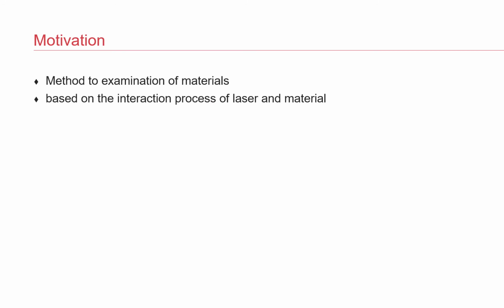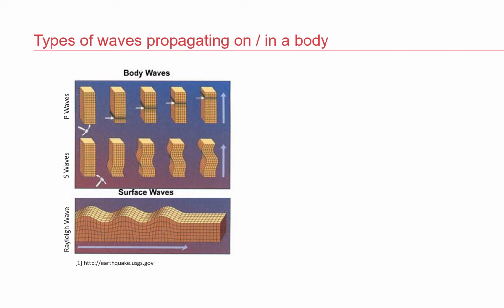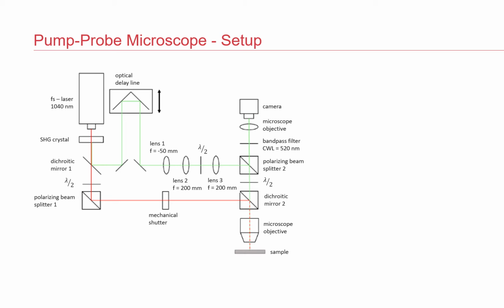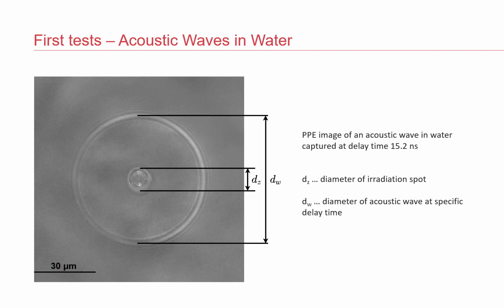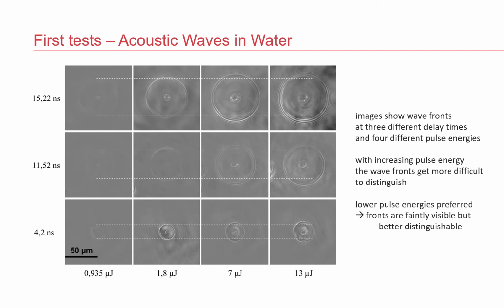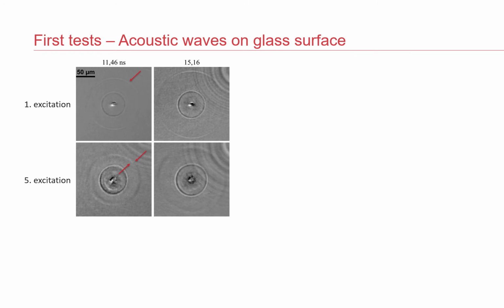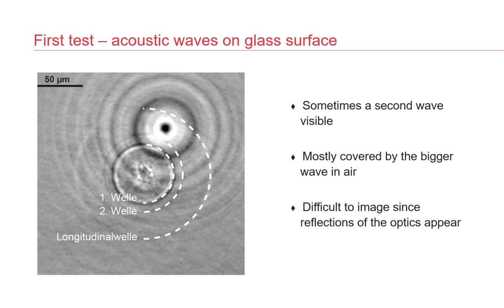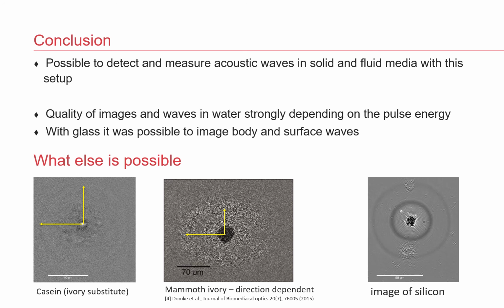Pump Probe Elastography (PPE)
Oral presentation of the paper "Pump-Probe Elastography (PPE) - influence of the pump-pulse energy on the speed of acoustic waves in fluid and solid media" by Felix Wäger (Prospective) at Photonics West and BiOS 2021.

Authors: Felix Wäger (Prospective), Lukas Krainer (Prospective), Albert Schürer (Prospective), Matthias Domke (FHV)